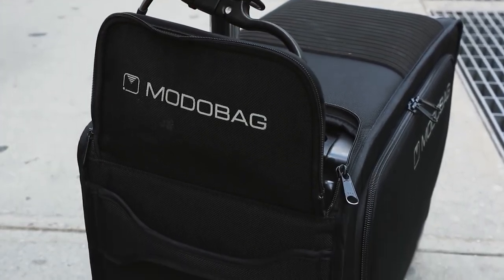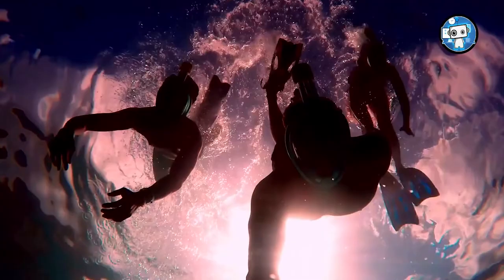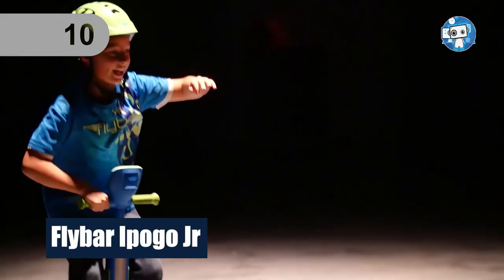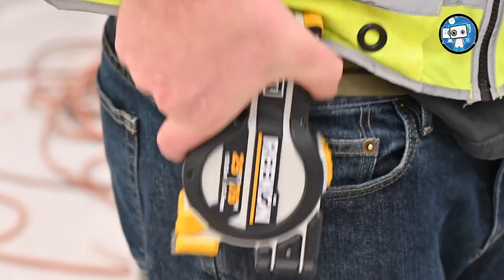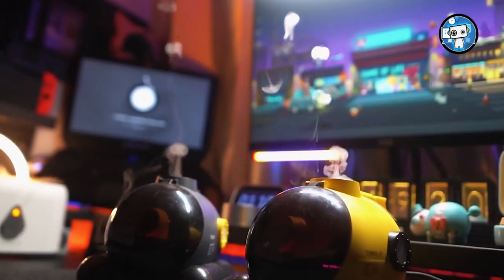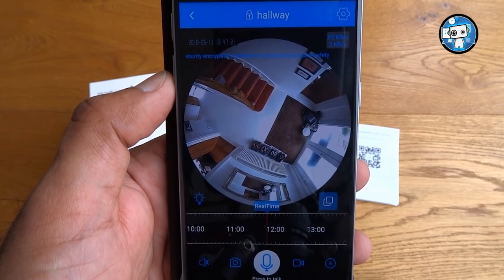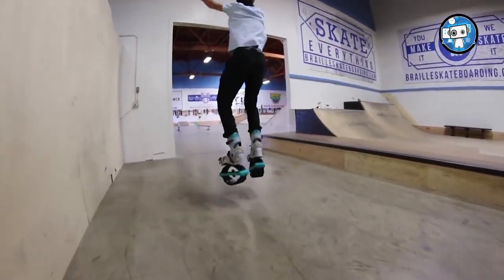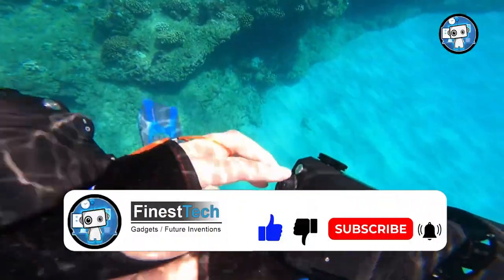14 COOL Gadgets From Amazon From The FUTURE That You Can Buy At Any Age!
14 cool gadgets from Amazon that you will want to buy At any age
Amazon has an extensive line of tech products and it feels like they're launching new ones all the time. So in this video we discussed 14 cool gadgets from Amazon that you will want to buy At any age.
our countdown includes

Number 13.H2O Ninja Full Face Snorkel Mask.

Number 12.FUN SHELL Backpack

Number 11.Anki OVERDRIVE

Number 10.Flybar Ipogo Jr

Number 7.Tangbo Submarine Humidifier

Number 6.Magnetic phone holder

Number 5. Light bulb with camera

Number 4.Magnetic Fidget Pen

Number 3.Anti-Gravity Running Boots

Number 2.Echo Dot (4th Gen)

Number 1.DCCMS Underwater Scooter

About "FinestTech"
🎥 Videos about tech, gadgets, survival

• This video could contain certain copyrighted video clips, pictures, or photographs that were not specifically authorized to be used by the copyright holder(s), but which we believe in good faith are protected by federal law and the fair use doctrine for one or more of the reasons.